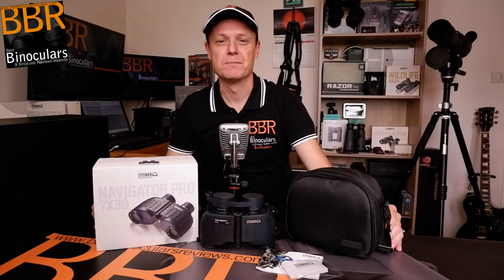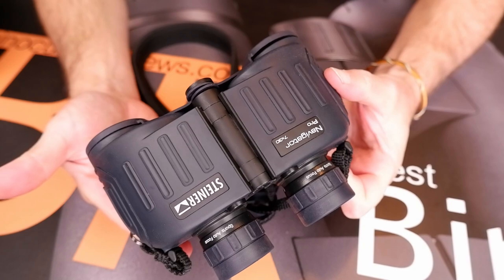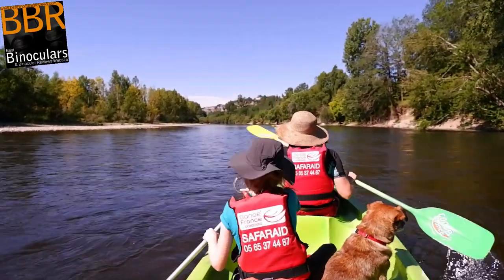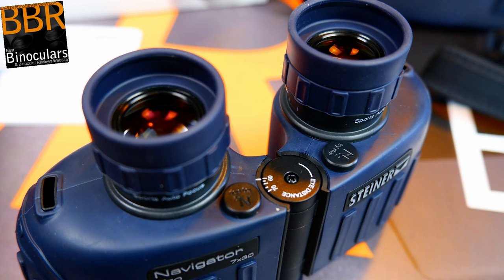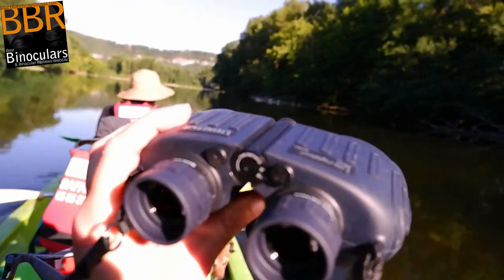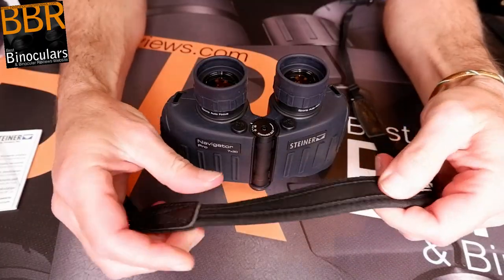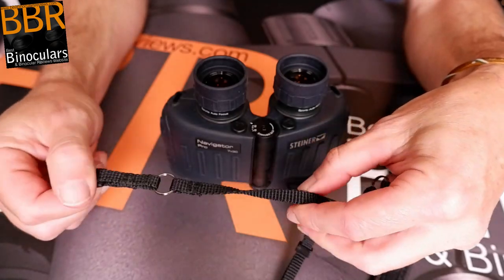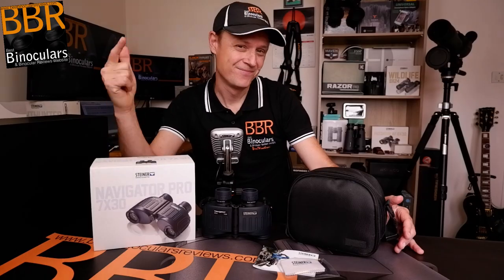Steiner Navigator Pro 7x30 Binoculars Review & Kayaking Test Feedback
Designed specifically as marine binoculars on paper, these Steiner Navigator Pro 7x30 binoculars do look like they could pretty much be the ultimate binocular to have on just about any smaller vessel on the water, be that a speed boat, yacht, kayak or canoe. But just how well do they fare in reality under real-world testing and use, well in this review we find out.

📒Relevant Links From The Video:📒

➡️Steiner Floating Strap (Item Number 76800004 - fits Navigator Pro 7x30 binoculars